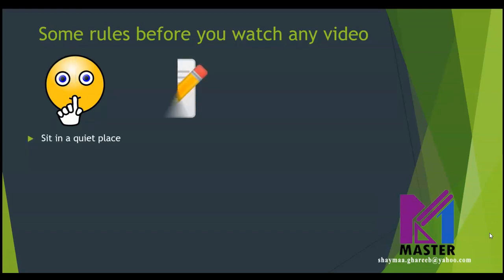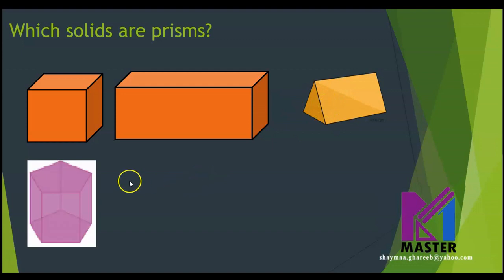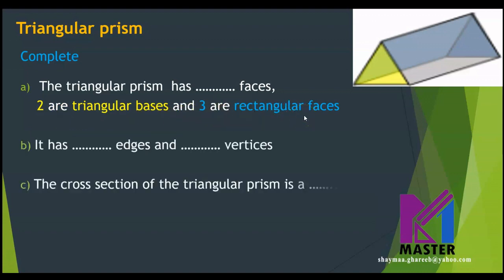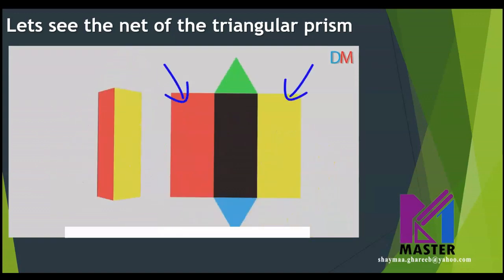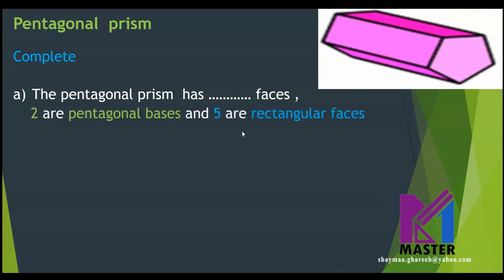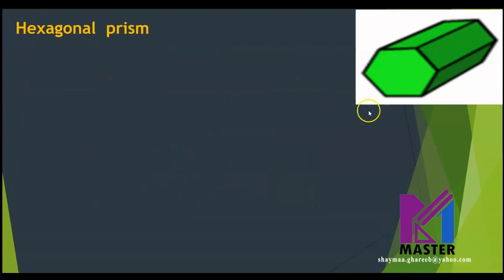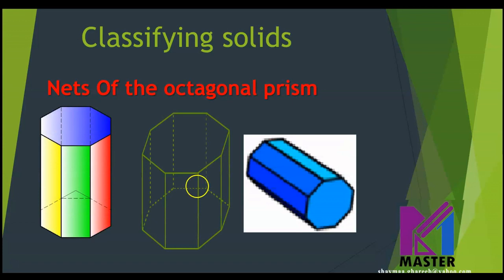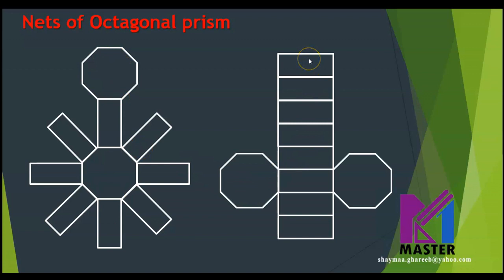The Net shape of prisms | Year 6 Checkpoint